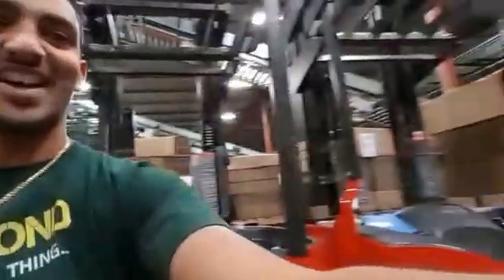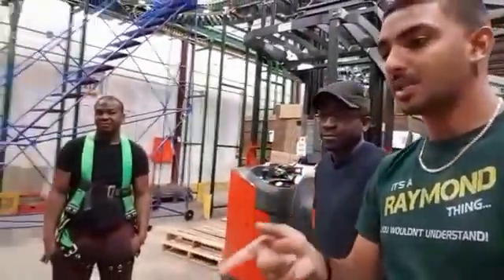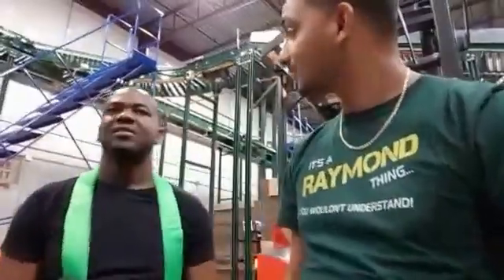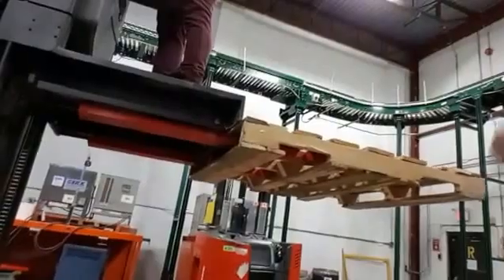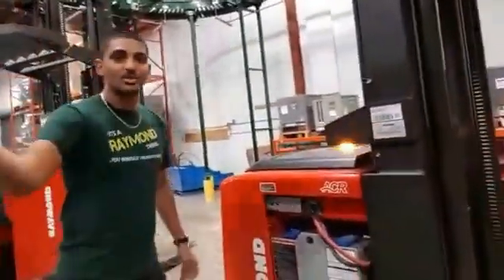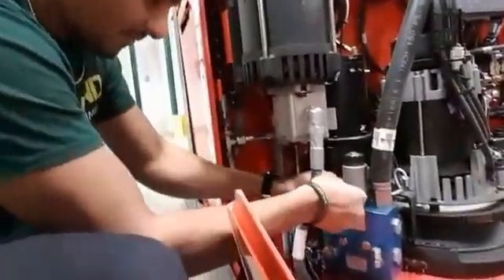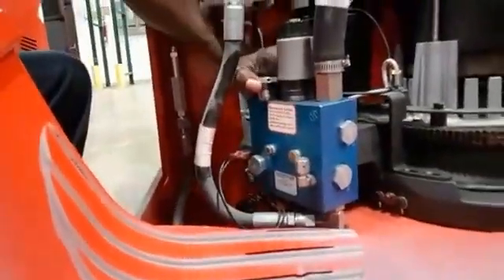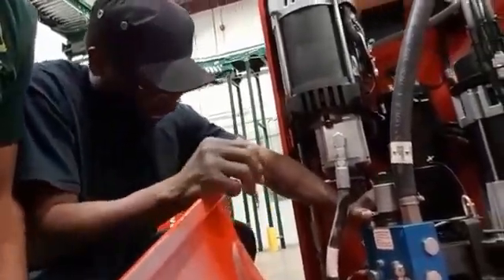FAILED Forklift safety device - How to get down if stuck on an order picker!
If an Order Picker operator ever gets stuck or falls off of the machine while operating at heights that recommended, safest and fastest RESCUE option would be to loosen the screw located in the motor compartment and the machine will gradually drop to the ground. Thus freeing the operator.